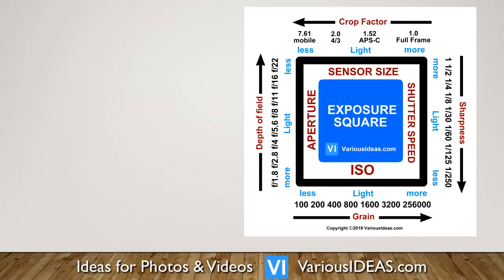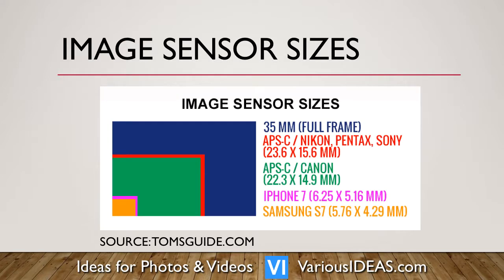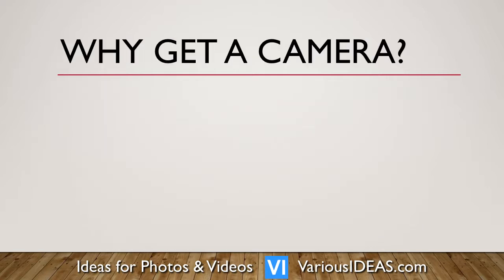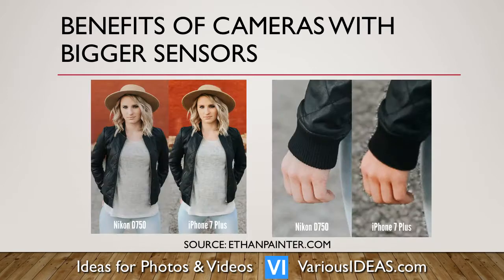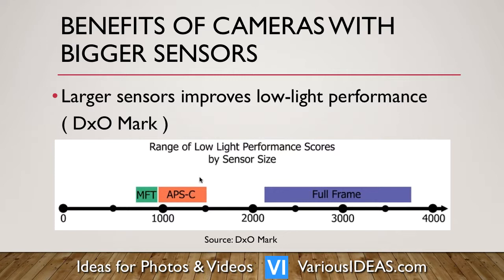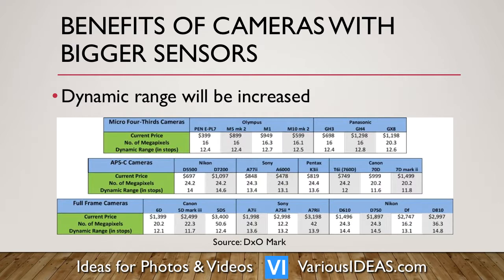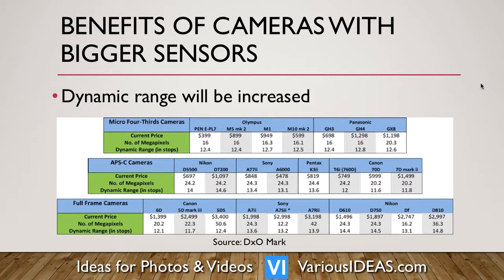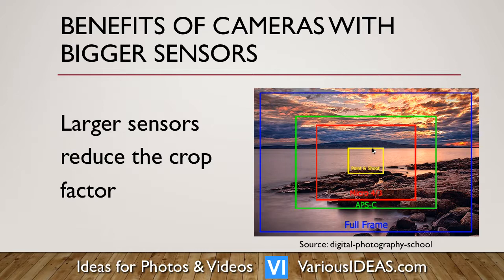4 Important Aspects of Photography Part 1/4 - Sensor Size